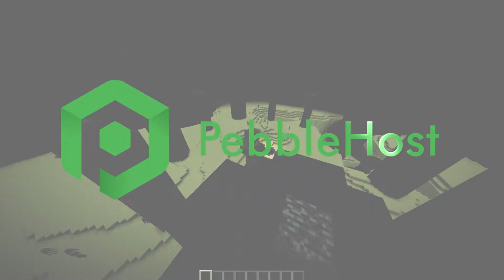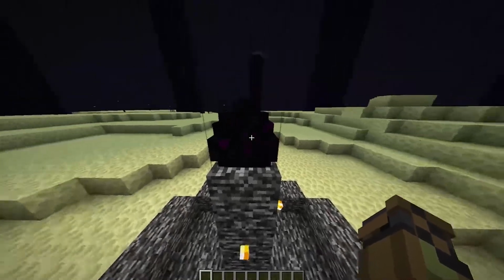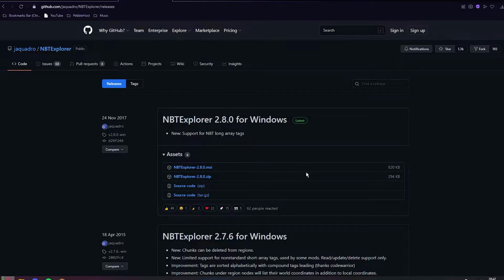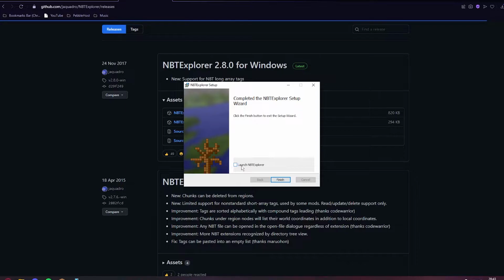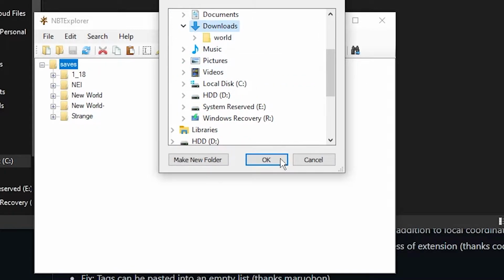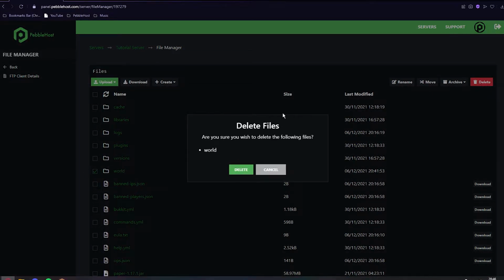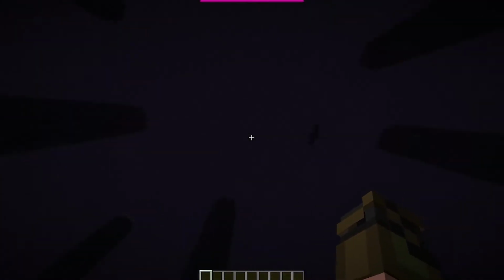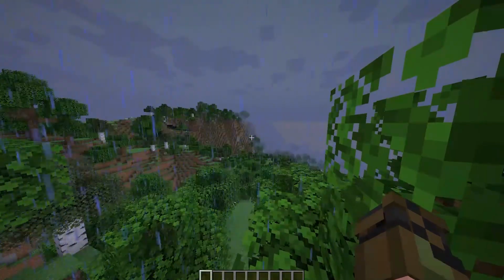How to Reset the Ender Dragon Fight on Your Server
📗 Chapters:
0:00 Intro
0:23 Preparation
1:04 Downloading World File
1:26 Downloading NBTExplorer
2:25 Extracting World Zip
2:38 Editing Level.dat
3:28 Uploading To PebbleHost
4:09 Notice
4:18 Showing The Ender Dragon Has Respawned
5:06 Outro